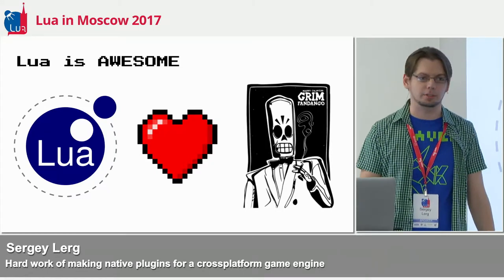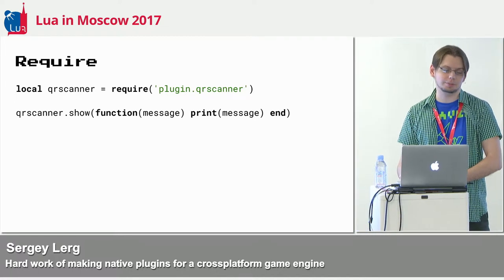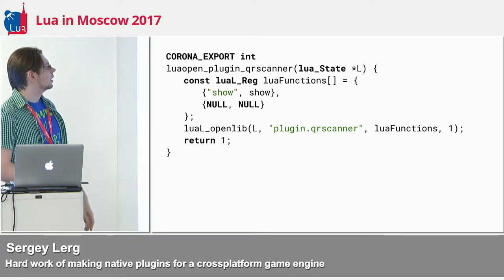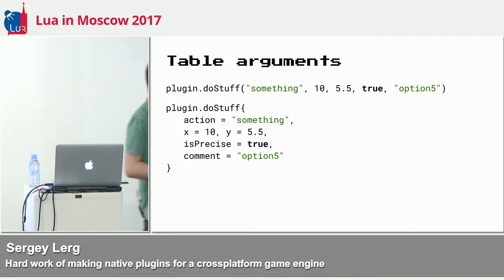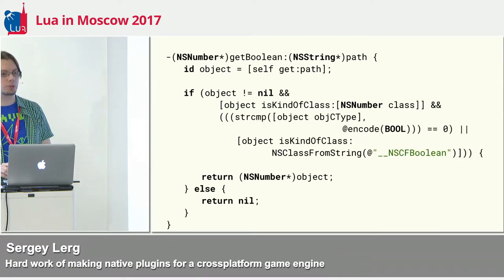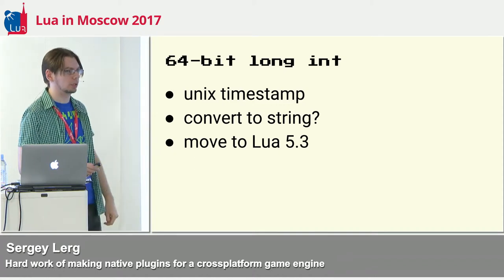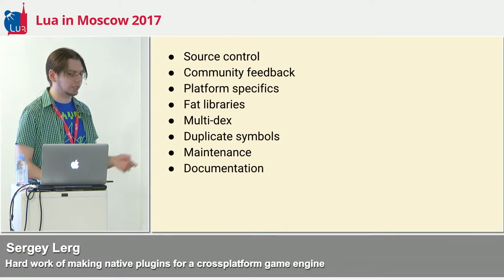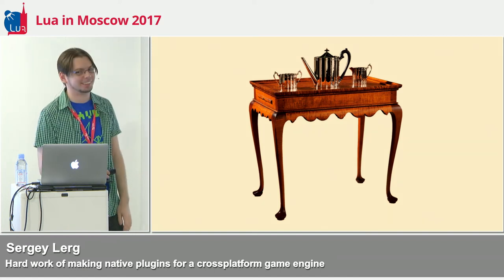Native plugins for a crossplatform game engine, Sergey Lerg, Spiral Code Studio: LIM17 talk 6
Full title: Hard work of making native plugins for a crossplatform game engine

Lua is a beautiful language, it makes complex things easy. In crossplatform game engines one Lua function can lead to hundreds of lines of native code (C++/Java/Obj-C) which are hidden from the game developer and let focus on the end product.

In this talk I show how I create native plugins for the Corona SDK game engine, how different implementations of the same thing on different platforms turn into beautiful uniform Lua API.